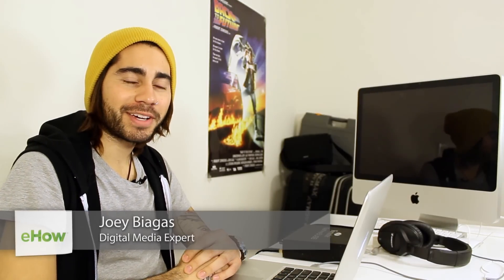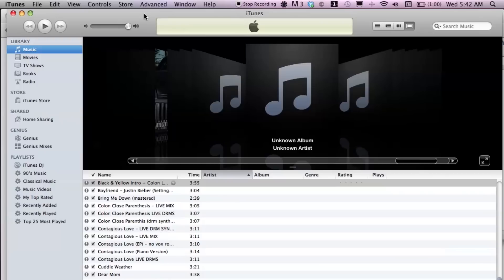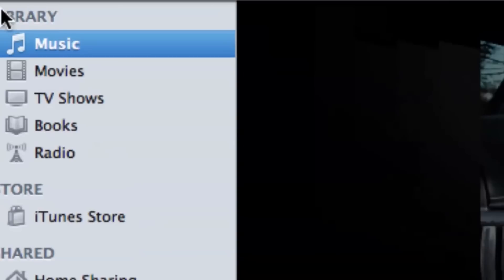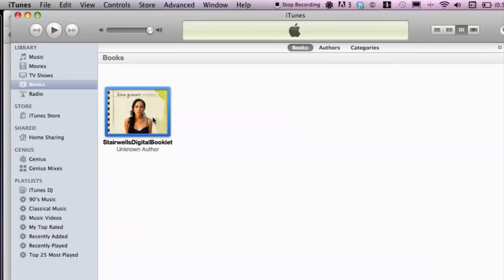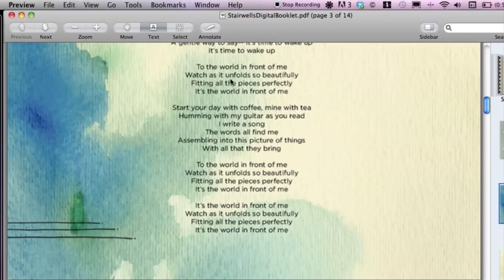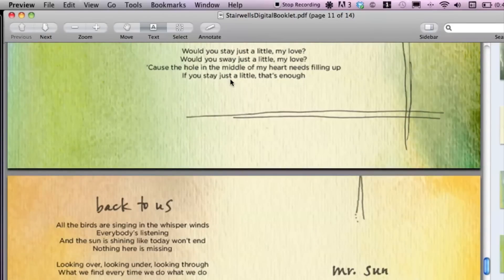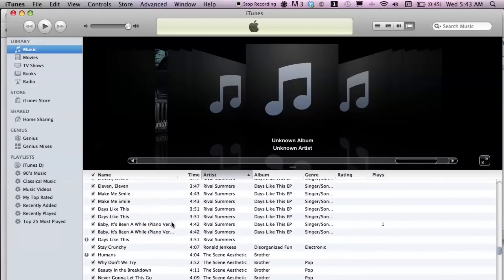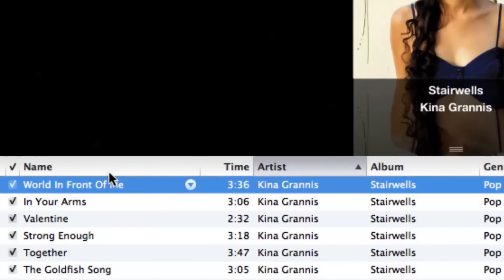How to Access a Digital Booklet Album in iTunes : Using iTunes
Accessing a digital booklet album in iTunes is something that you need to do in a very particular way. Access a digital booklet album in iTunes with help from a Mac savvy tech with a degree in Digital Media in this free video clip.

Series Description: Apple's iTunes is one of the most popular music playback and cataloging programs on the planet. Get tips on how to use iTunes for music with help from a Mac savvy tech with a degree in Digital Media in this free video series.